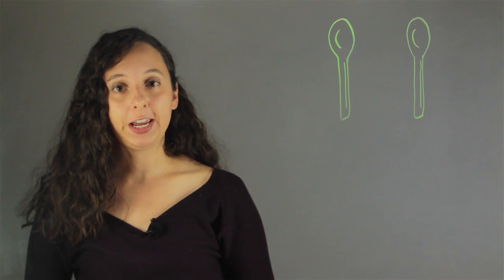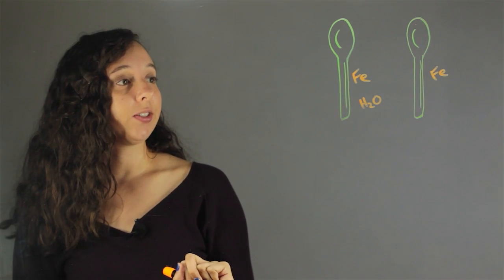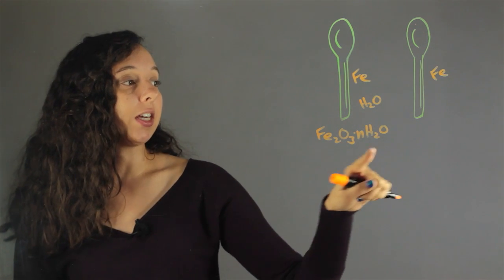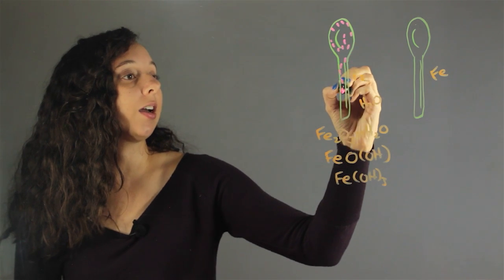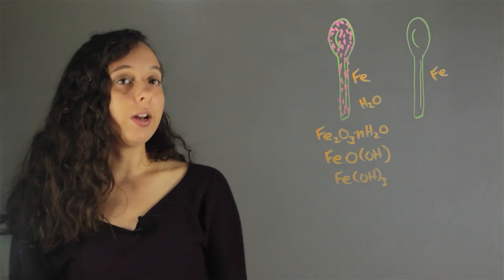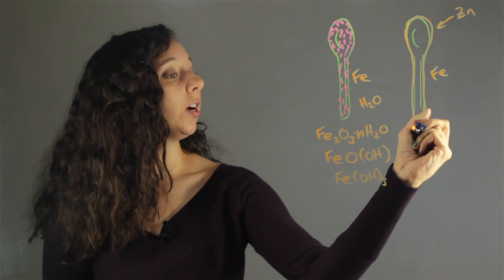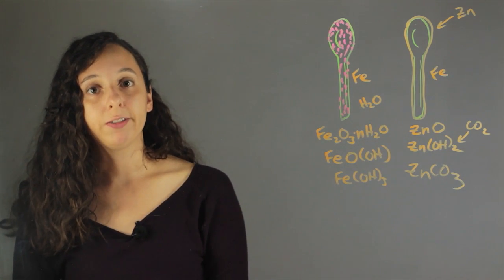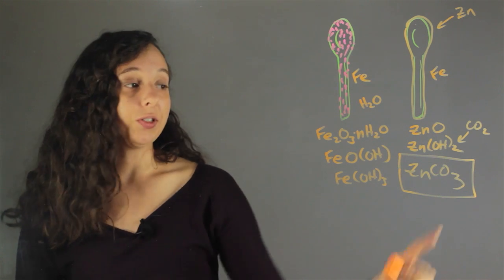The Chemistry of Galvanized Iron : Lessons in Chemistry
The chemistry in galvanized iron has to do with its coat that prevents it from rusting. Find out about the chemistry of galvanized iron with help from an experienced educator in this free video clip.